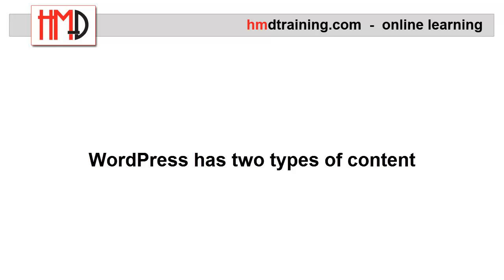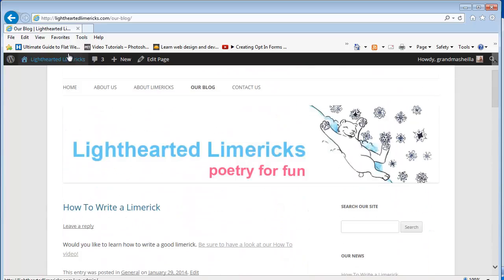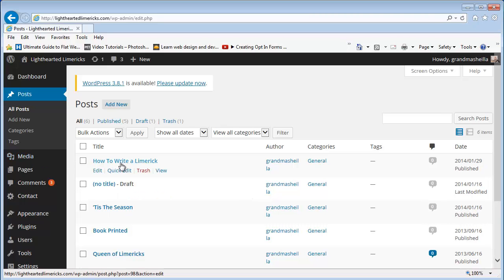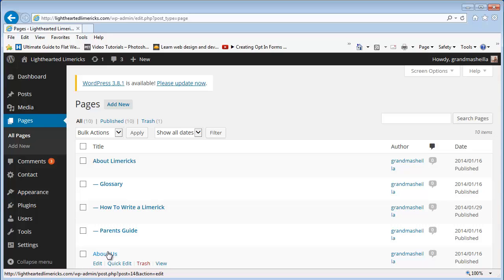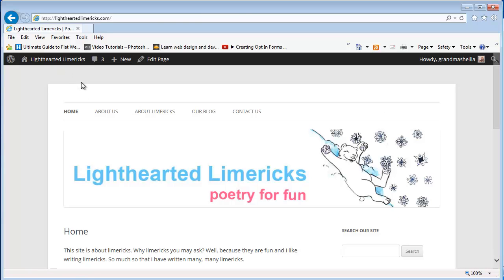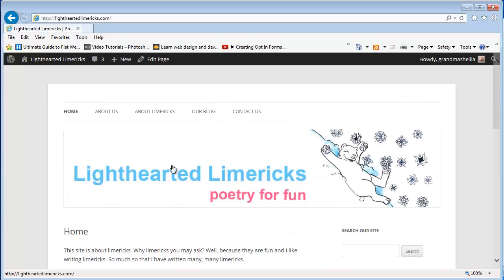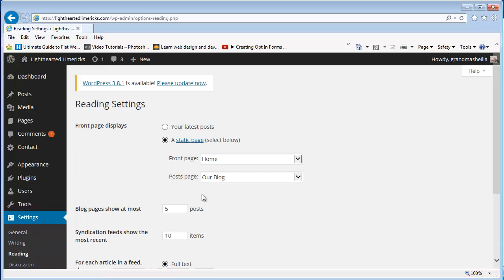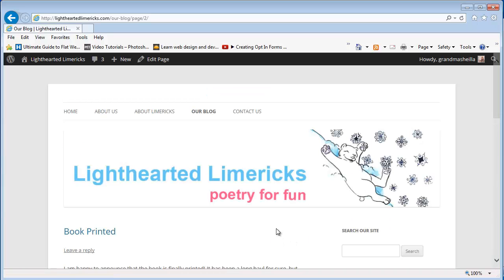Understanding WordPress Posts - Lesson 1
- In this free introductory course we explain the WordPress post content type in detail. This is essential knowledge if you want to use WordPress for your website.